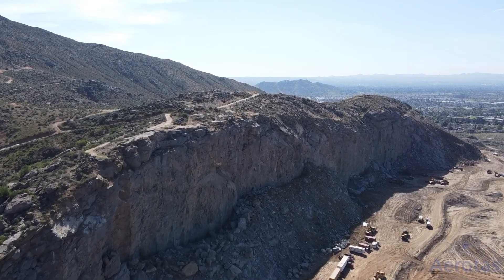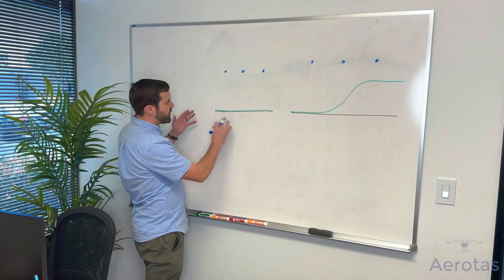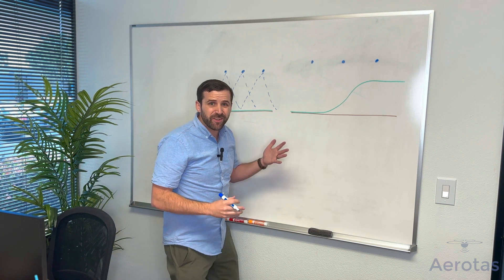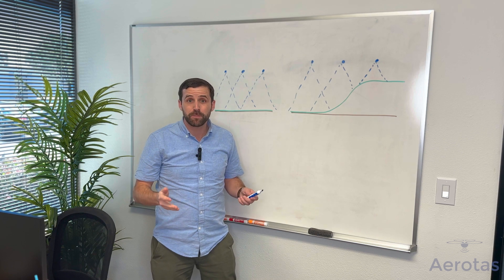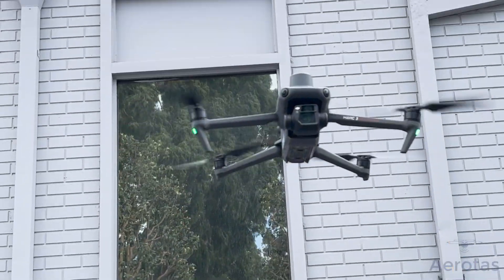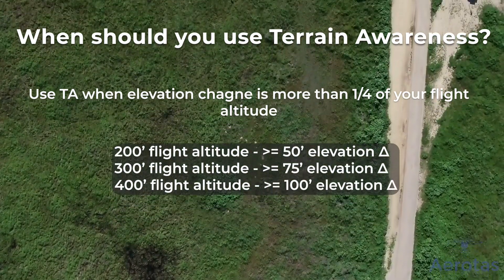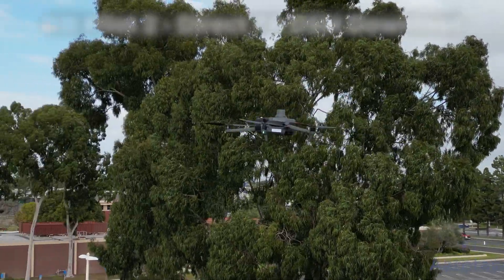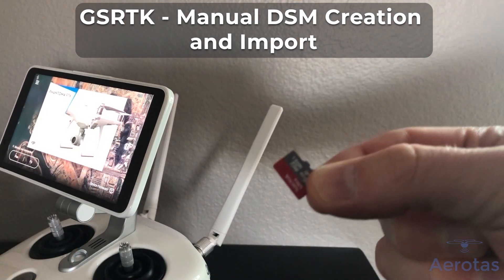Should you use Terrain Awareness?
This video explains what Terrain Awareness is, and when you should use it.

To learn how to create your own DSMs for Terrain Awareness for the P4RTK (GSRTK) check out our guide, linked below.